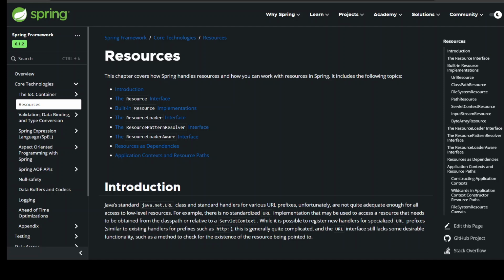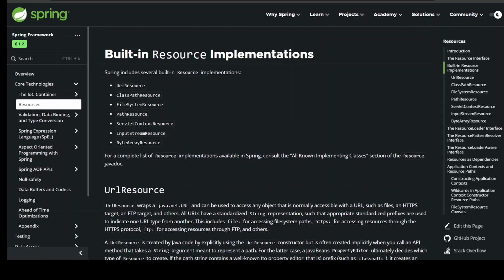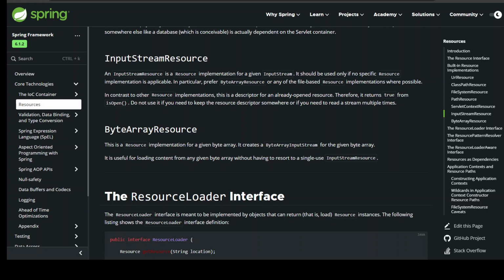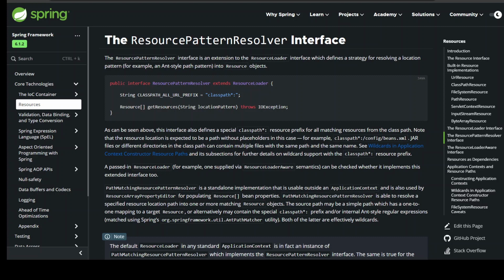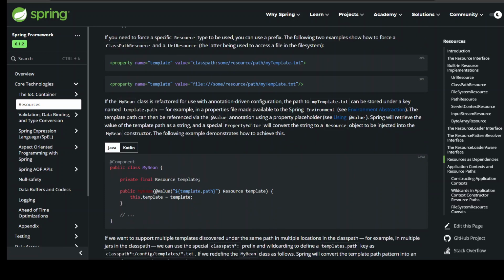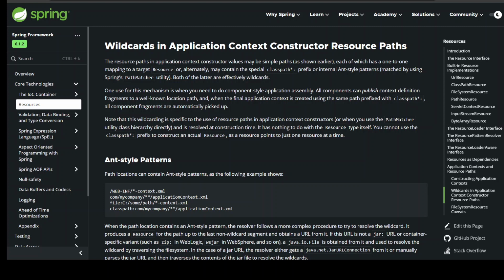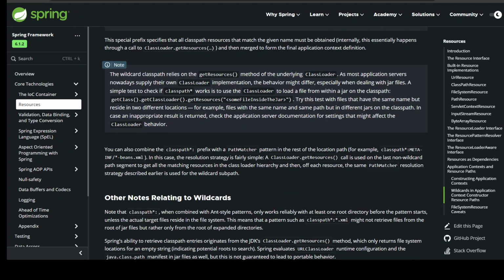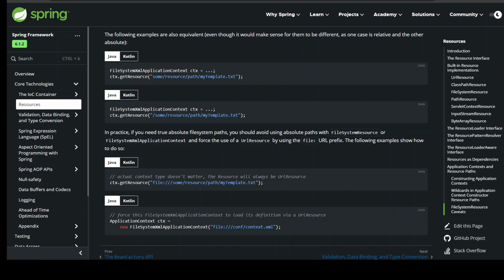Part 4 | Spring Framework Doc - Resources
Core:
IoC Container, Events, Resources, i18n, Validation, Data Binding, Type Conversion, SpEL, AOP, AOT.

Covered in this video:
The Resource Interface
Built-in Resource Implementations
-UrlResource
-ClassPathResource
-FileSystemResource
-PathResource
-ServletContextResource
-InputStreamResource
-ByteArrayResource
The ResourceLoader Interface
The ResourcePatternResolver Interface
The ResourceLoaderAware Interface
Resources as Dependencies
Application Contexts and Resource Paths
-Constructing Application Contexts
-Wildcards in Application Context Constructor Resource Paths
-FileSystemResource Caveats